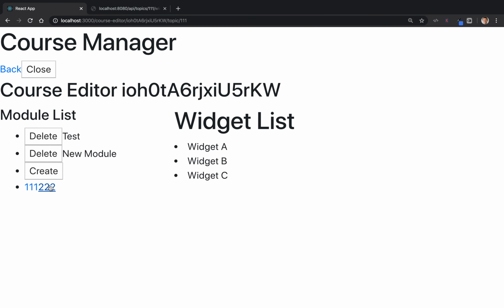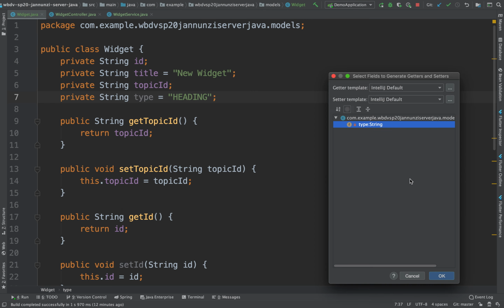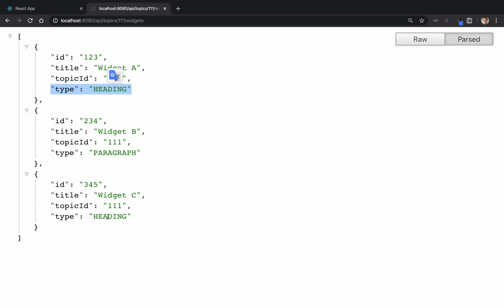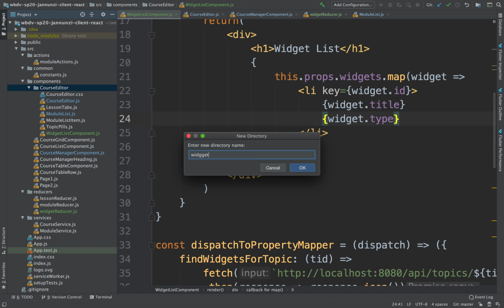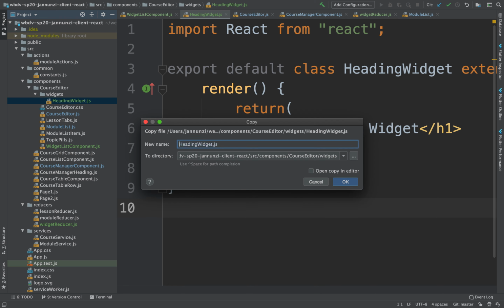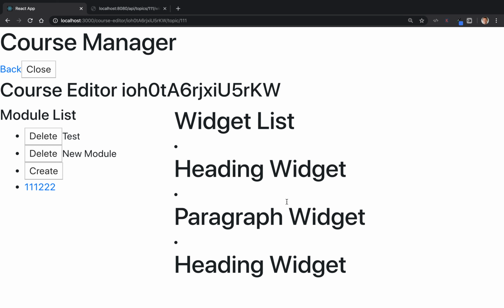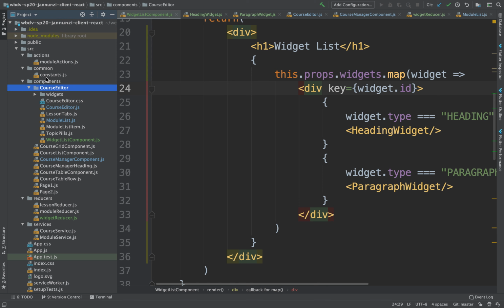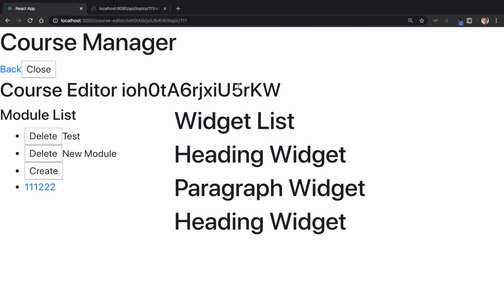cs5610 sp20 w6 62009